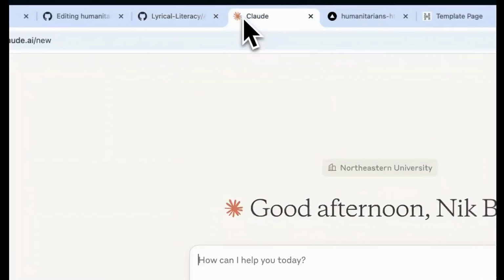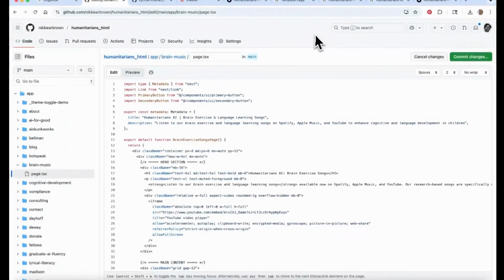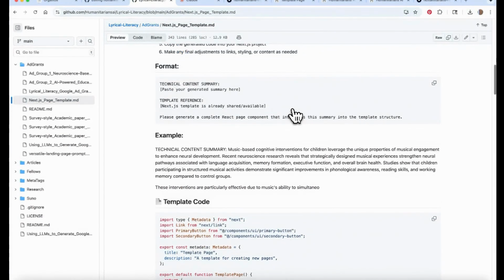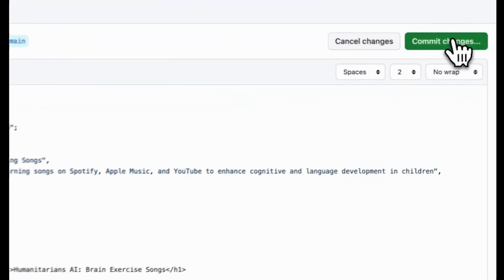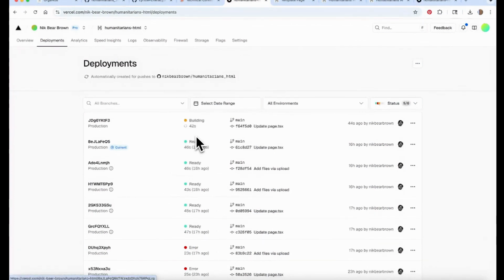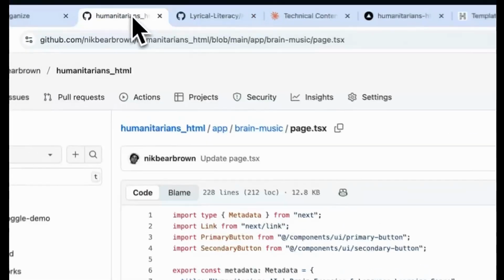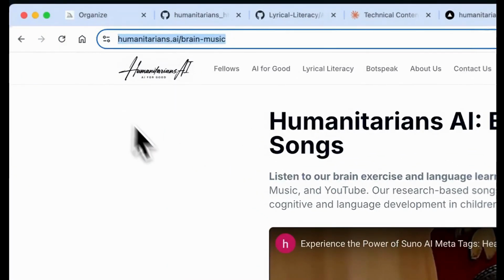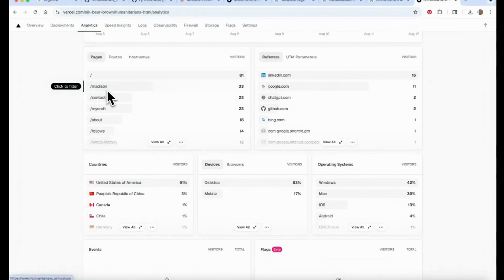How to Create Landing Pages for Google Ad Grants Campaigns | Professor Bear's Nonprofit Marketing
How to Create Landing Pages for Google Ad Grants Campaigns | Professor Bear's Nonprofit Marketing Series

Professor Nik Bear Brown demonstrates how to quickly create effective landing pages for your Google Ad Grants campaigns using AI tools. Learn how to take complex content, summarize it with Claude, and generate a React template landing page perfect for your nonprofit's ad campaigns.
In this tutorial, I show you:

How to summarize lengthy content into landing page material
Using a React template to structure your page
Troubleshooting code errors
Optimizing pages for mobile viewing
Tracking traffic through Google's console

Prompt used in video:
"Summarize this paper into main points that can be used for a landing page"

Nik Bear Brown's 501c3 Non-Profit
Humanitarians AI